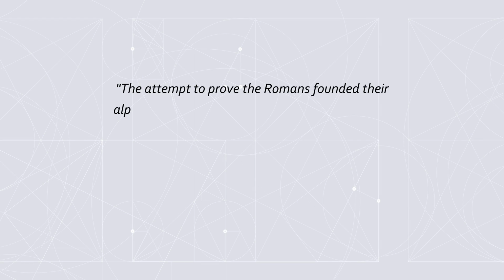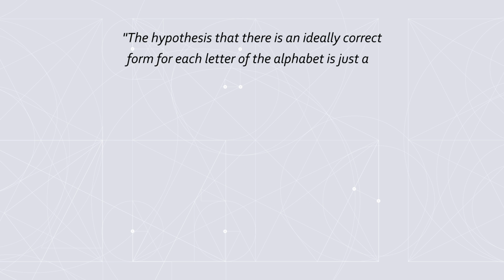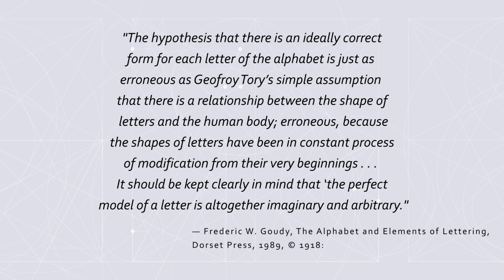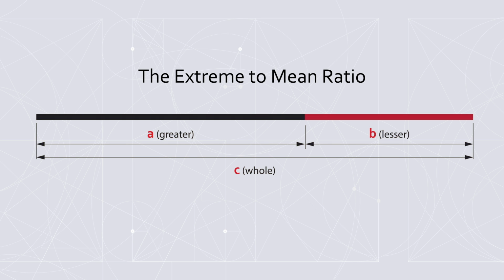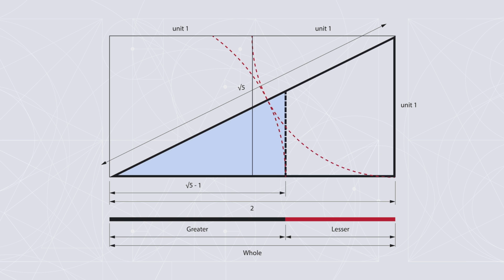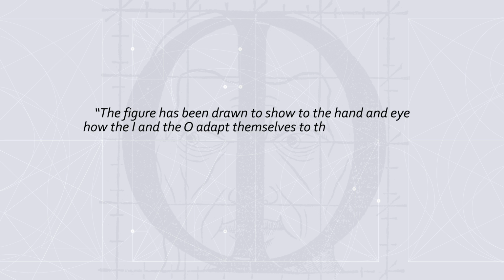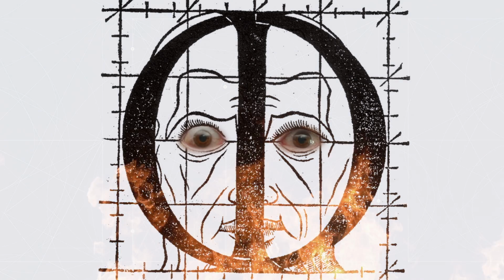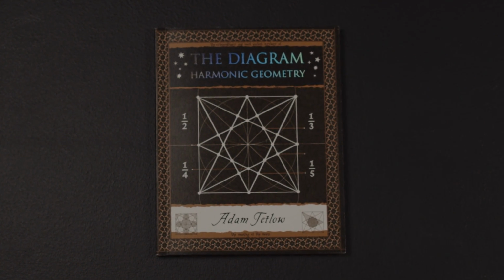Art In Heaven (Lecture 2) Introduction to the Proportion of the Roman Letters Based on the Divine